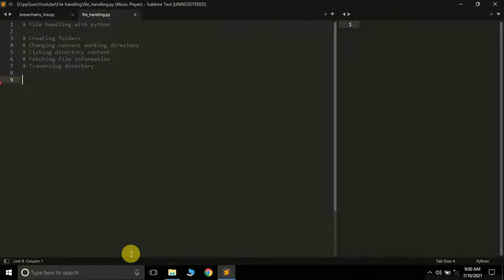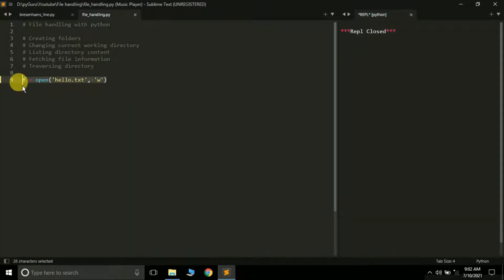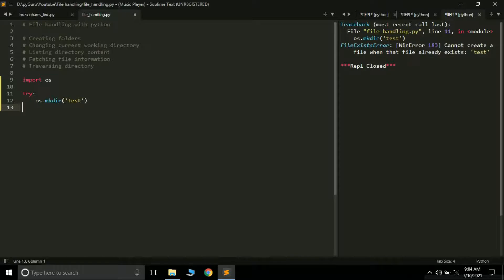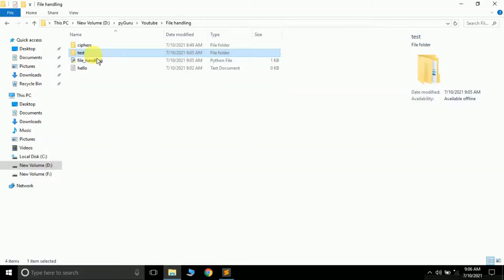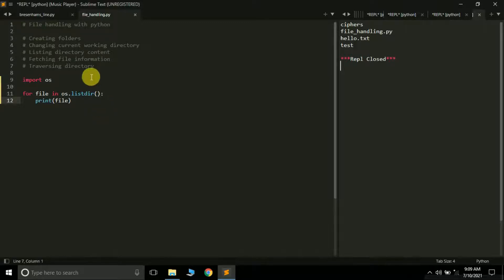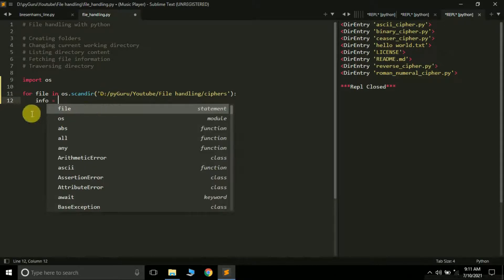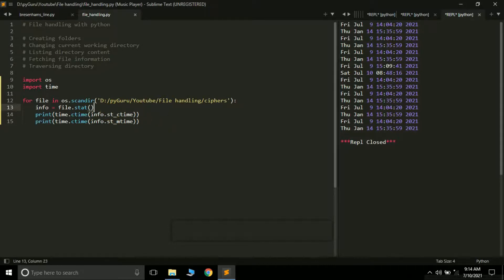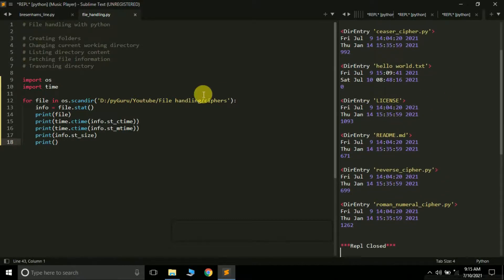Create folder & traverse, fetch file info in python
In this tutorial we will be learning how can
* create a folder using python
* create files with python
* change current working directory in python
* list content of folder with python
* fetch file information using python
* traverse and scan folder using python
* using os & shutil modules

python write to file
python read file
python open file
python check if file exists
python delete file
python copy file
python read file line by line
python read text file
python write to text file
python append file
python move file
python rename file